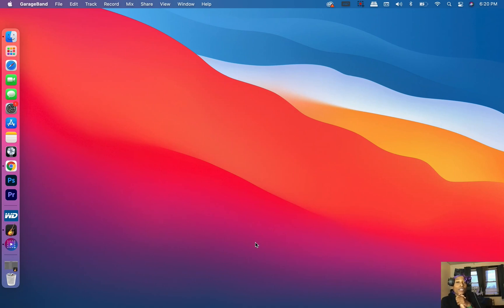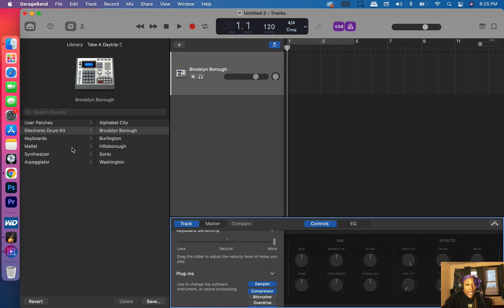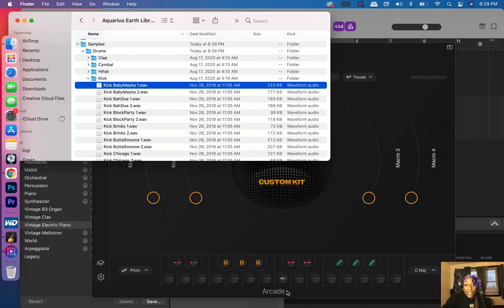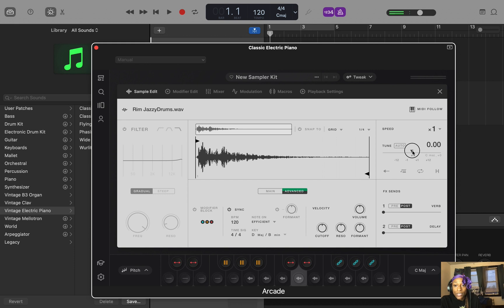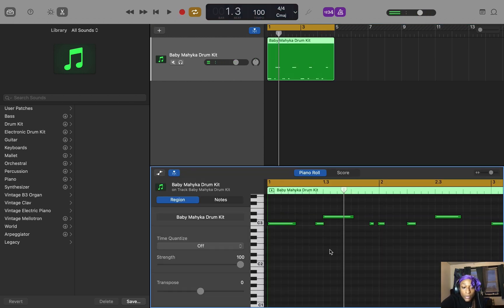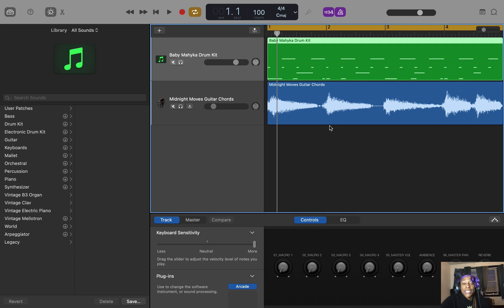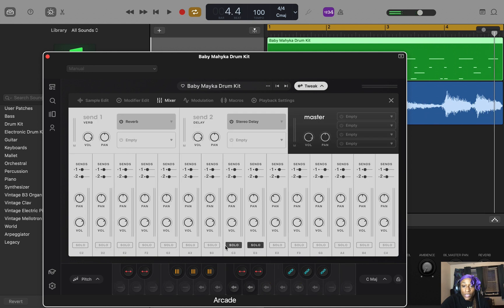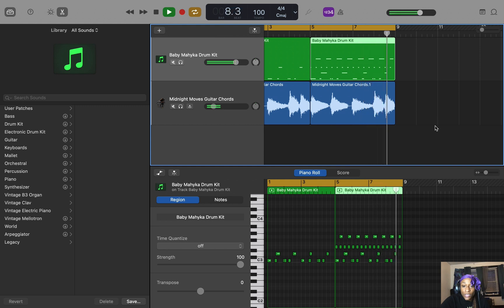Use ARCADE 2.0 As Drum Maschine Designer in GARAGEBAND ‼️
Garageband Drum Designer ! | How Arcade Makes A Dope One

0:00 | Intro
0:09 | What We Are Learning
1:09 | Tutorial Start
1:43 | Bringing up Arcade in Garageband
2:11 | Creating A Drum Designer in Arcade 2.0
2:32 | Drag + Drop Drums into Arcade 2.0
4:14 | Turn of Looping
4:20 | A.I Total Reader
4:45 | Changing a sound after you've created your kit
5:01 | Saving Your Kit
5:47 | Change Your Track name in Garageband
5:55 | Create A drum loop w/ Your Custom Kit
6:16 | Turn Merge on for Live Recording in Garageband
6:49 | Modifying Drum Loop
7:01 | Mix Drum Sounds in Garageband
7:16 | Panning in Arcade 2.0
7:31 | Solo in Arcade 2.0
7:40 | Volume in Arcade 2.0
8:00 | Editing HH + CRASH
8:48 | Adding Filter to Sounds
9:12 | Adding Reverb
9:50 | Use Solo to Get Ideas for Song Composition
10:39 | Outro